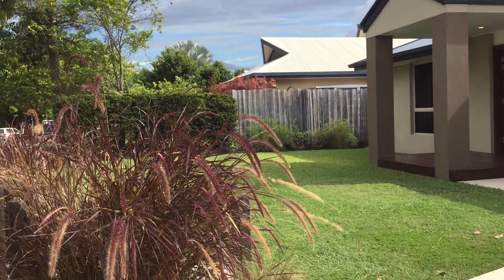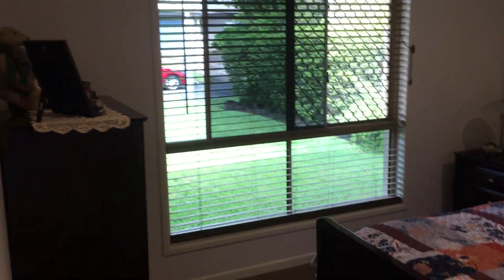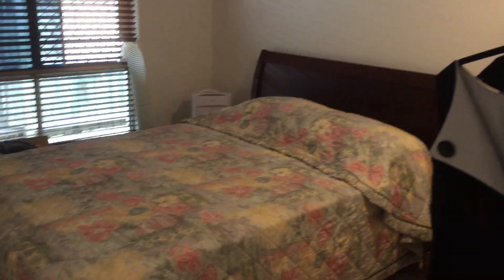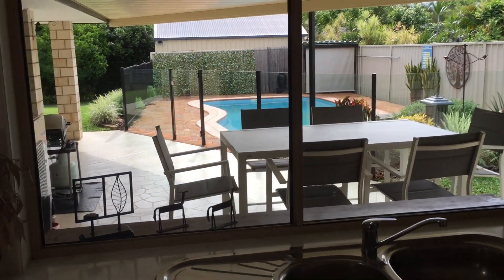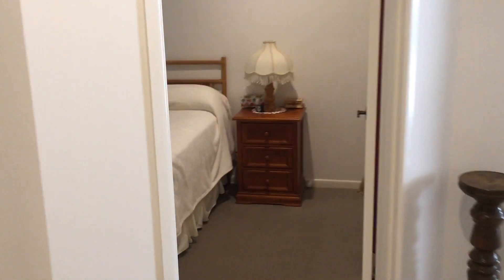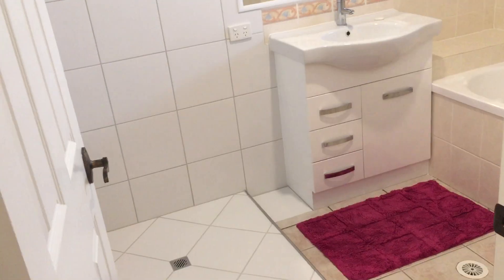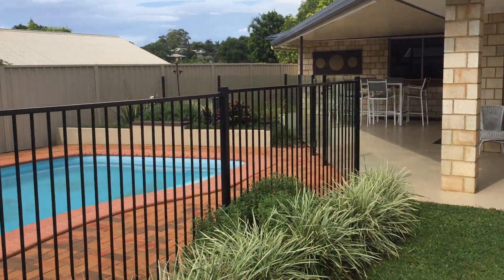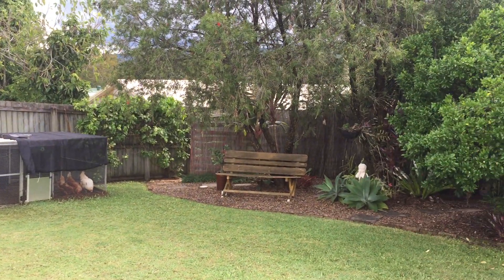8 Terrace Lea Court, Palmwoods